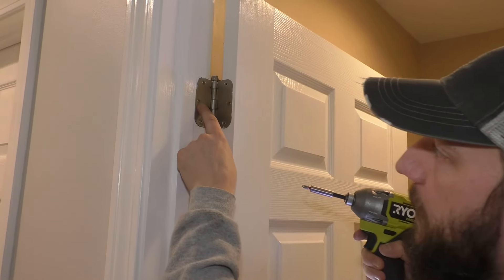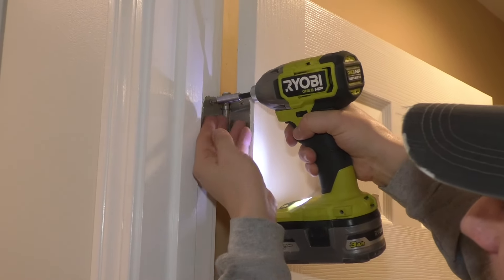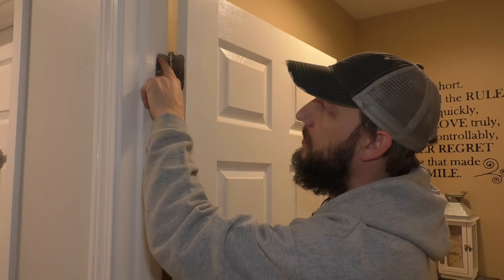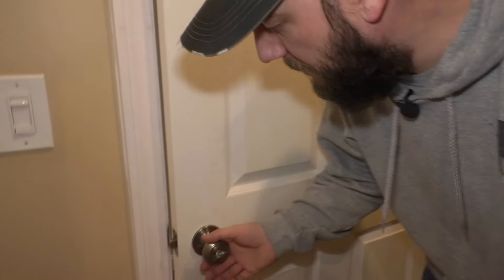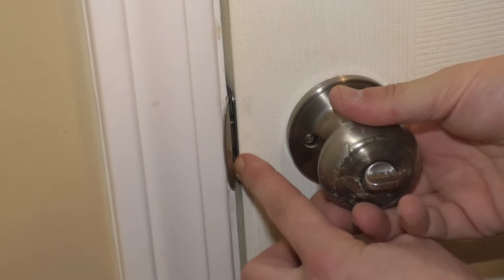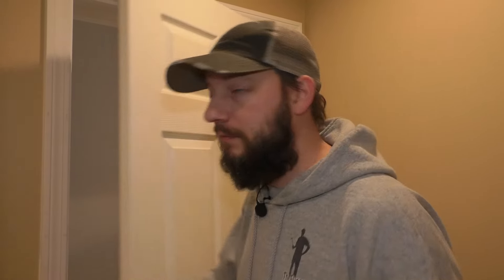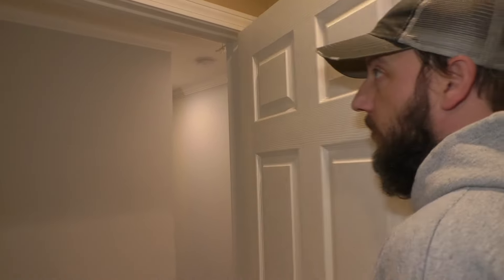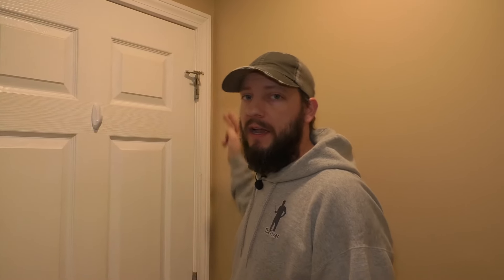Why Add Longer Screws to Your Door Hinges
In this video, I go over the reasons why and how installing long screws in your door hinges can help prevent your door from sagging and potentially having a problem opening and closing.